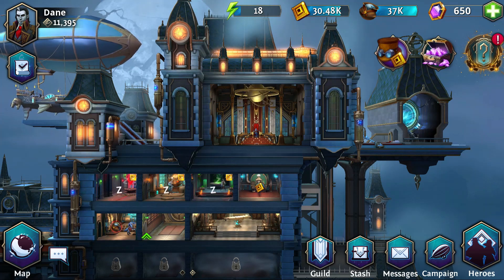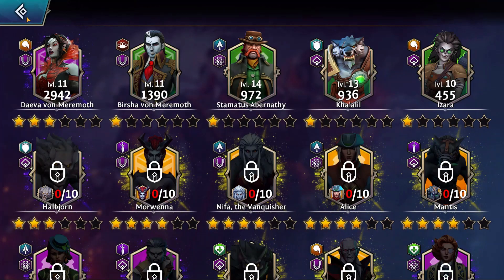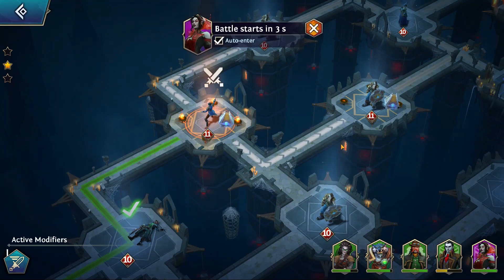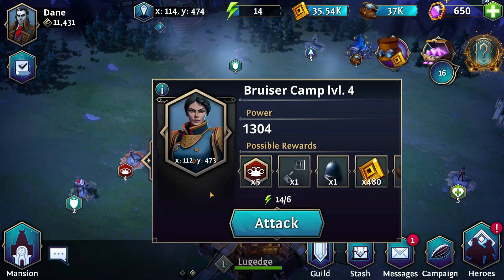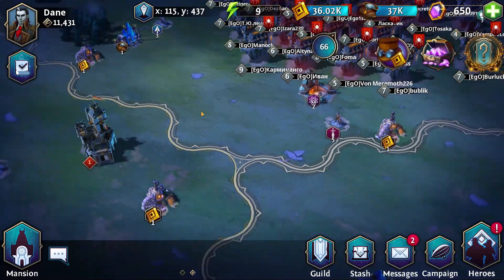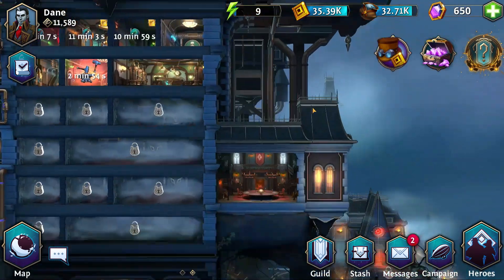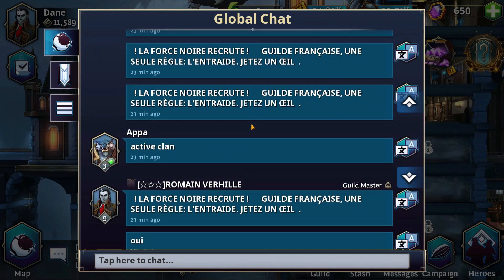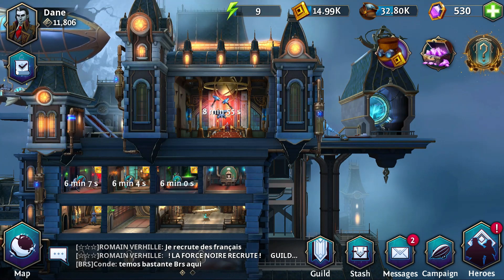Heroes of the Dark: First Impressions! Does This Undead Mobile RPG Live Up To The Hype?! Launch Day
Today we've got a wild one. This is my most slept on genre... and my mind has been changed. This is an Undead Themed Idle RPG mixed with a City (Mansion) Builder that destroys the competition. Welcome to what happens when you give us gameplay and content, focus the game around having things to do instead of things to wait for, and allow the map dynamic to turn into an immersive world. There's a ton to do and I'm still unlocking more with each upgrade. Mobile has a new standard for a washed-up genre. Just in time for Halloween... I just noticed as I was typing this... Should've made a joke about that but no going back now! I hope you guys enjoy this one!